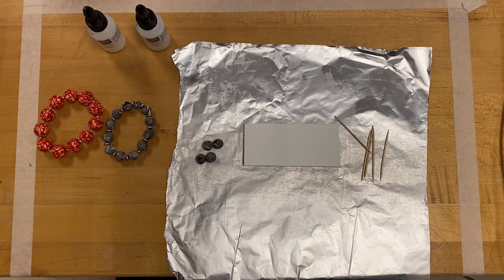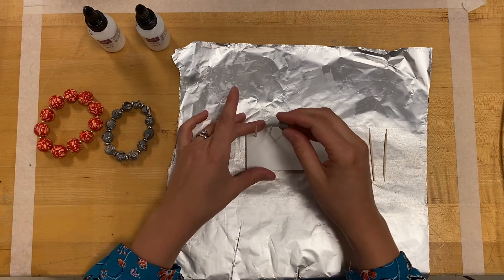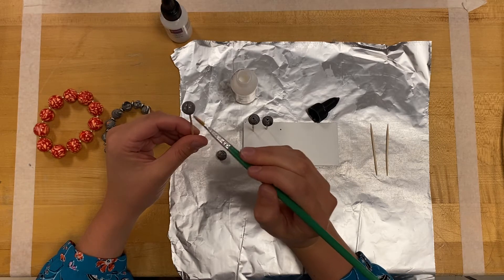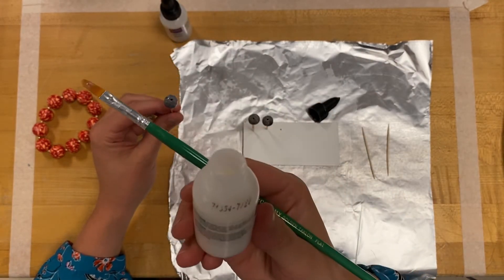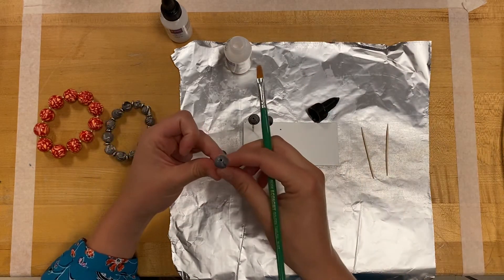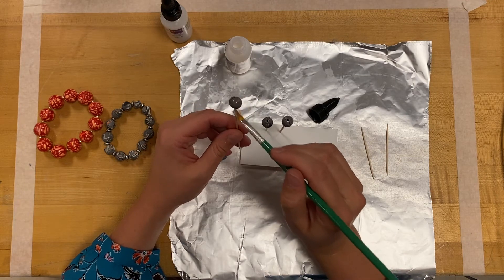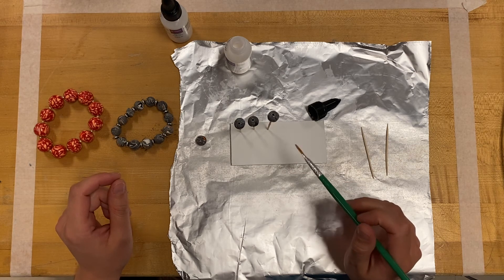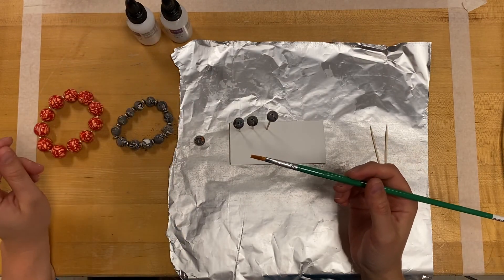How to Glaze Your Polymer Clay Beads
Mrs. Gromek’s Introduction to Jewelry Class

Unit 2: how to glaze your polymer clay beads